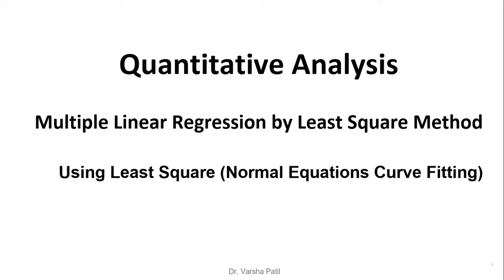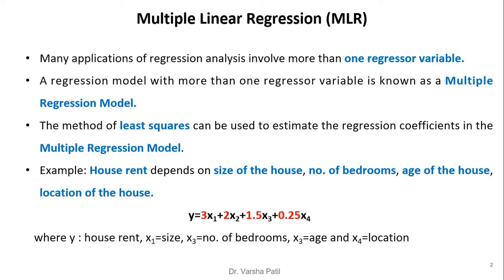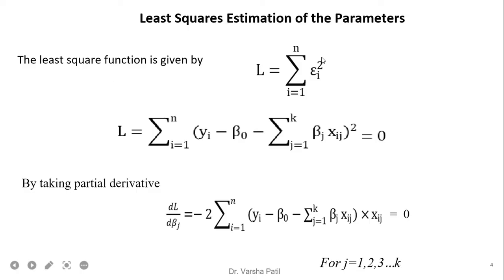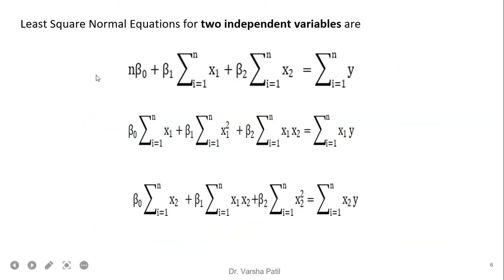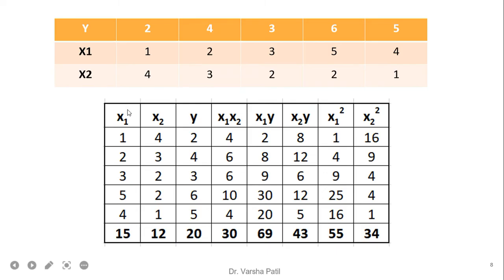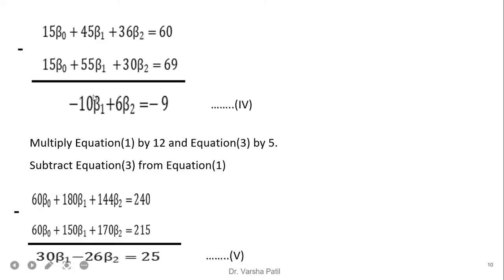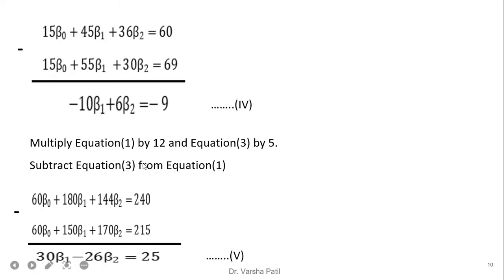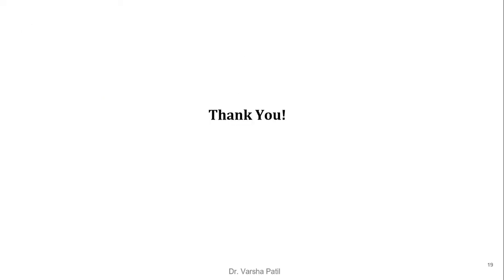Multiple Linear Regression by Least Square Method (Least Square (Normal Equations Curve Fitting))